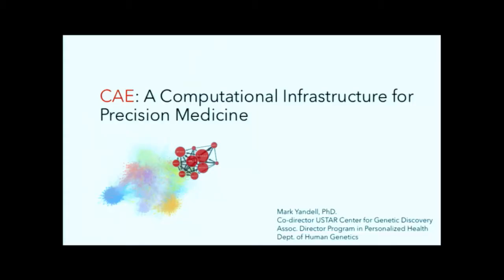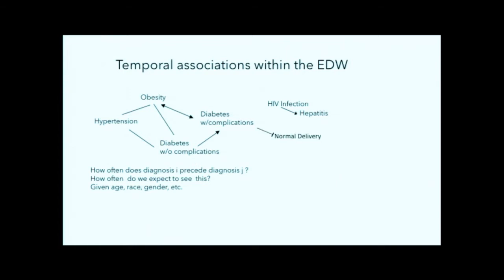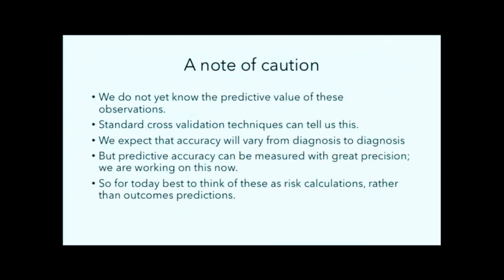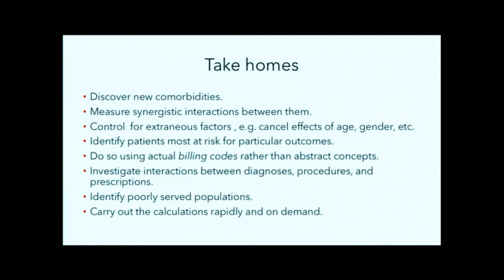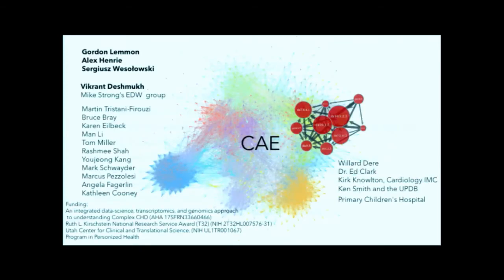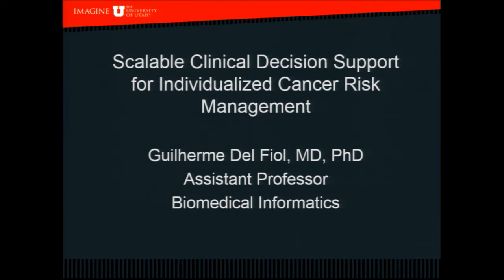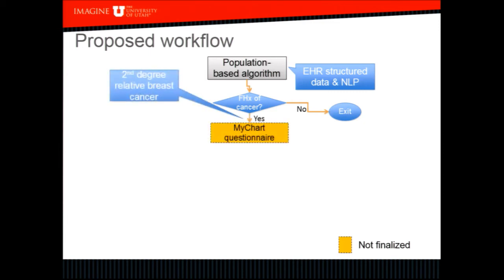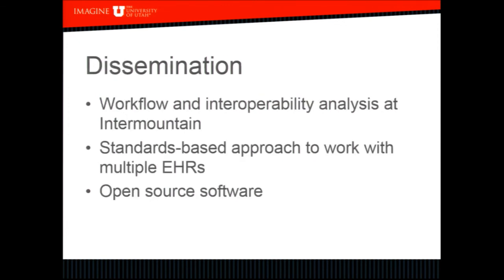Population Health in Action: Big Data (2018 Frontiers in Precision Medicine)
No CLE

Personalized medicine promises to deliver the right treatment to the right patient at the right price. Yet the highly individualized nature of personalized medicine — tailoring treatment and dosing to each person’s unique lifestyle, environment (exposures) and genetics (genetic profile)—and its potential costs, raises questions regarding the applicability of personalized medicine on a population-wide basis.  And, more specifically, whether personalized medicine, and the massive federal Precision Medicine Initiative and All of Us research program, are likely to have a significant impact on the health of the American public.  Join us for this full-day symposium at which nationally-renowned experts in personalized medicine, genomics, epidemiology, health disparities, regulatory science and bioethics will wrestle with the question whether and how personalized medicine can improve population health.

8:40-9:50 a.m. – Co-Opening Keynote Session: Will Personalized Medicine Improve Population Health?

9:50-10:20 a.m. – Precision Medicine and Population Health in Action Session: Cancer Genetics

10:30 a.m. – 12:00 p.m. – Session 1: Precision Health, Population Health, and Health Disparities

1:30-3:00 p.m. – Session 2: Direct-to-Consumer (DTC) Genetics and Population Health

3:00-3:30 p.m. – Precision Medicine and Population Health in Action Session: Big Data

3:50-5:00 p.m. – Closing Keynote and Discussion